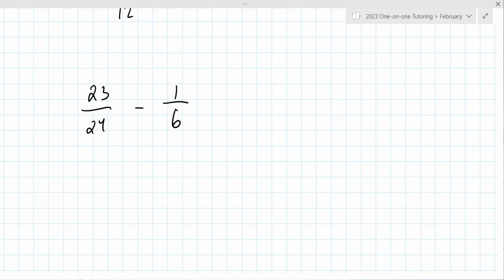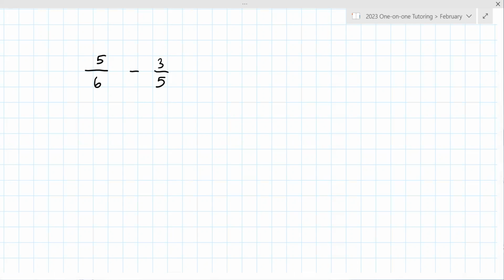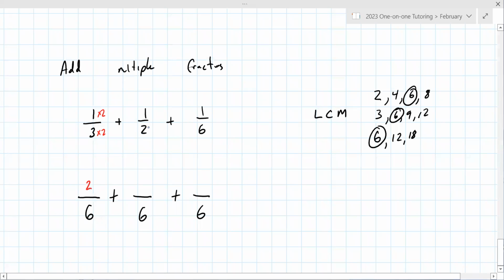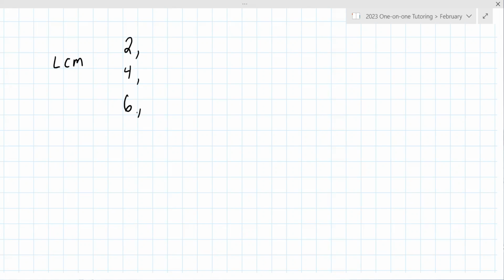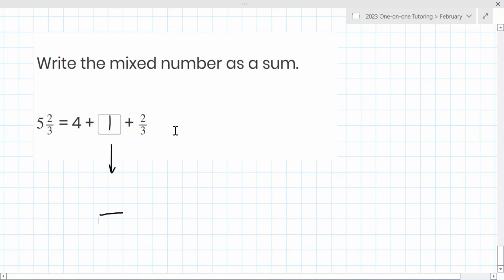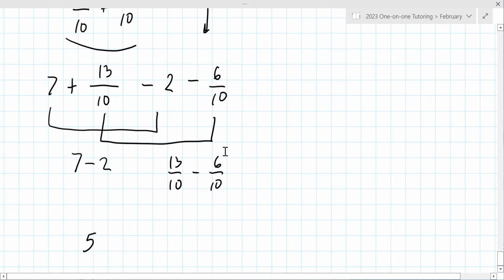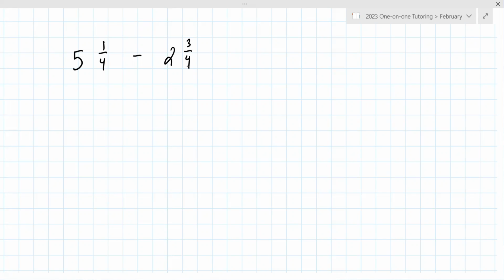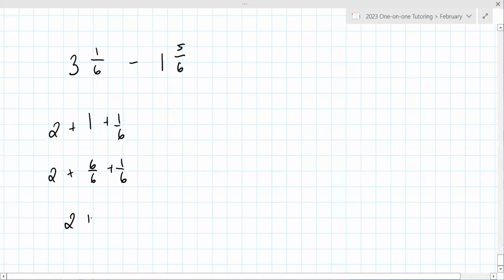Middle School School Math Lesson [2023-02-20 at 4pm MST Zoe + Michael C]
This lesson covered topics in Elementary & Middle School Math including adding and subtracting fractions with unlike denominators (Zoe) and subtraction mixed numbers with like denominators (Michael).